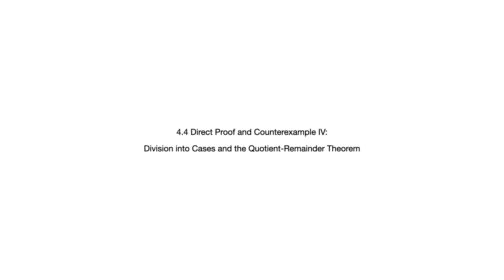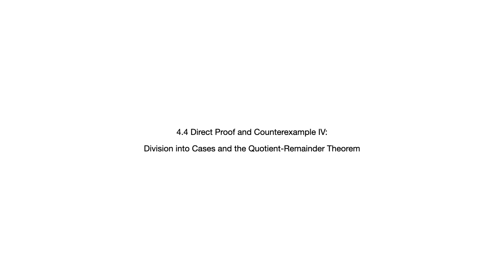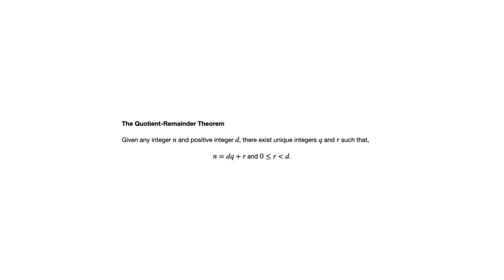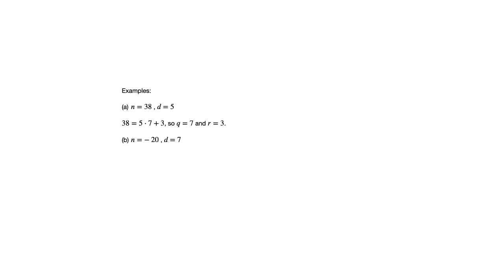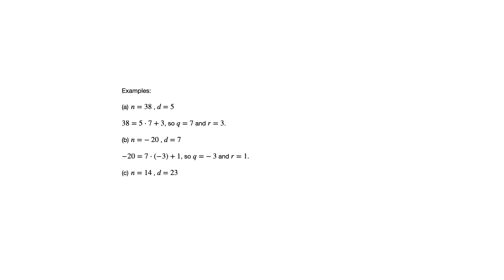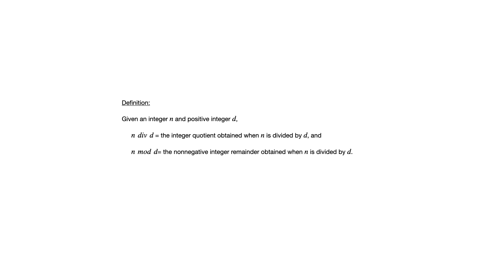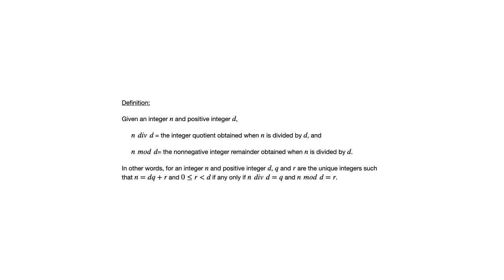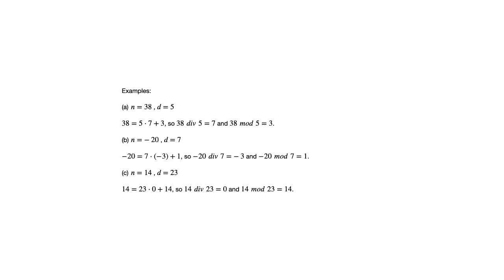4.4 Direct Proof and Counterexample IV: The Quotient-Remainder Theorem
This video continues our look at direct proofs and counterexamples, with a focus on the quotient-remainder theorem, from Susanna Epp's Discrete Mathematics, Brief Edition.